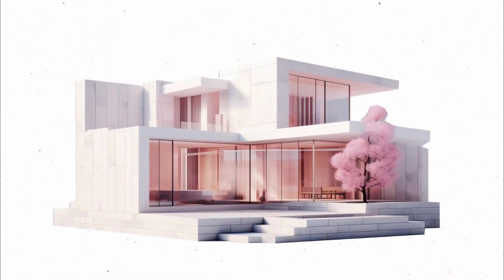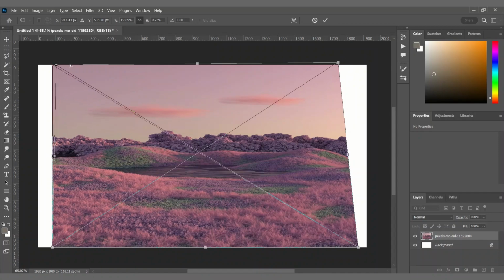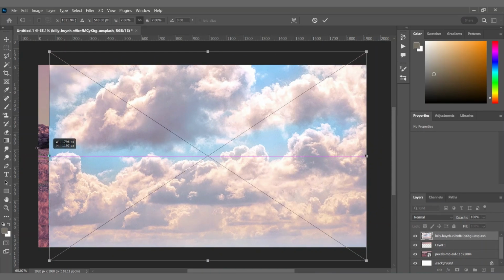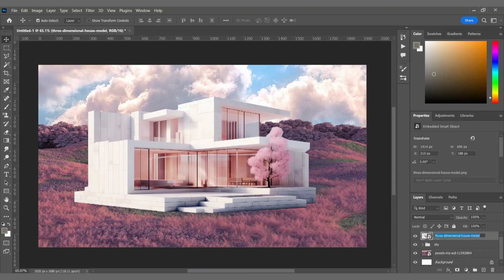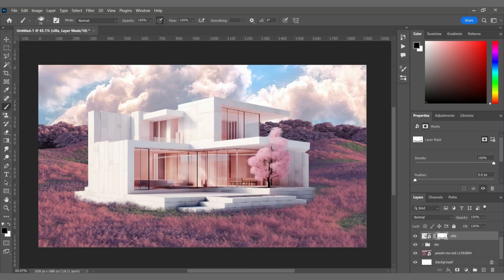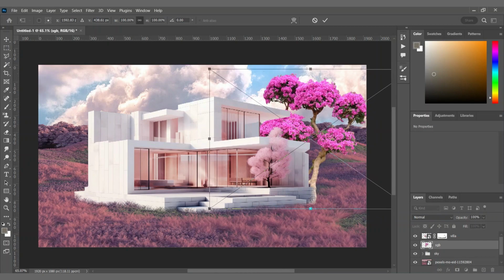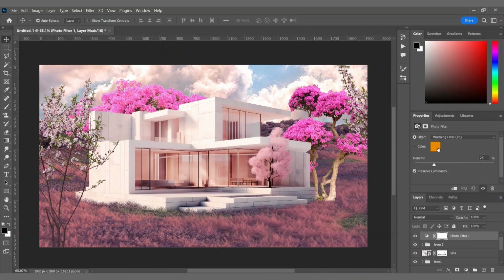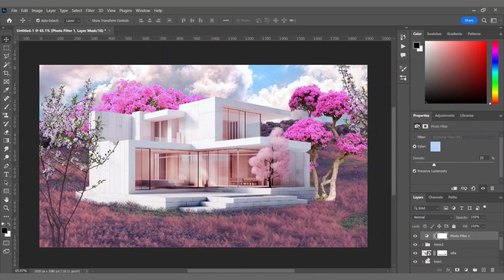Creating a dreamy COLLAGE using available AI renders on the internet!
In this video I created a dreamy collage using available AI renders on internet! (Valentine edition) inn 3 minutes!